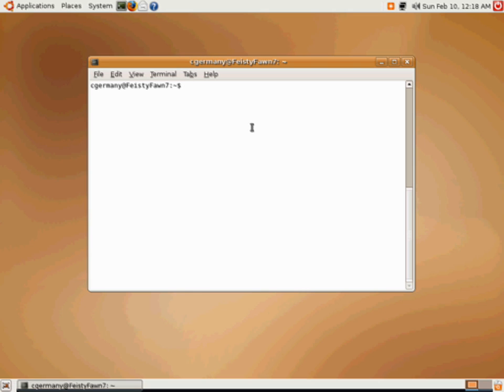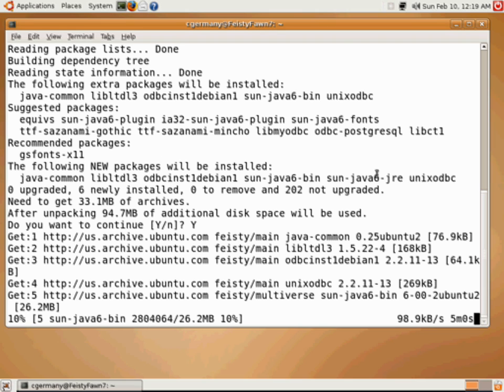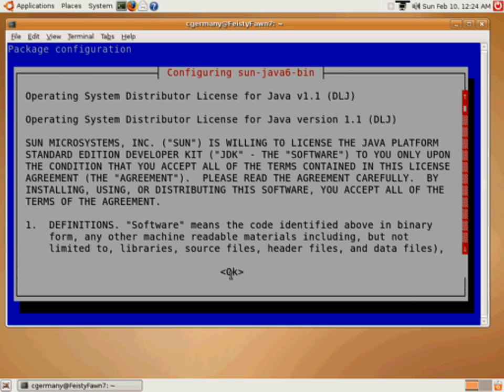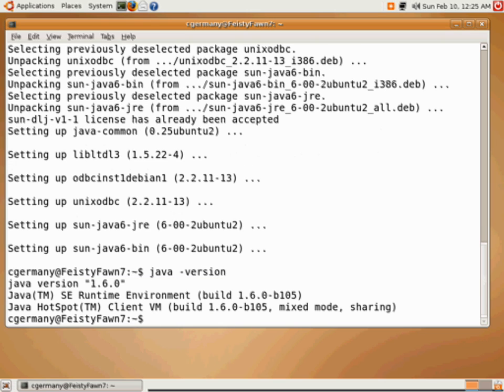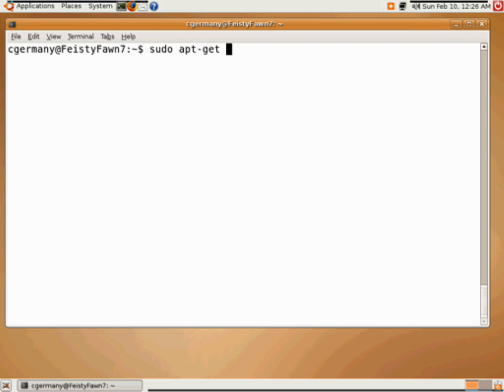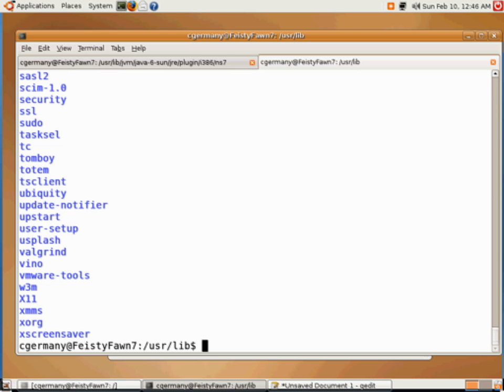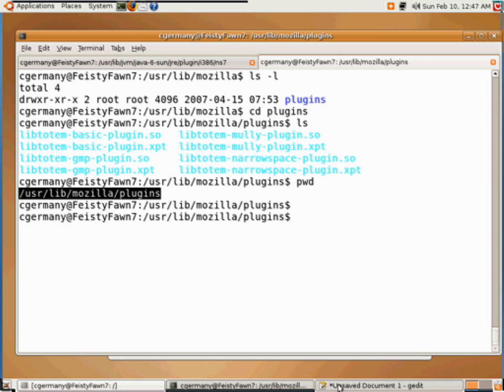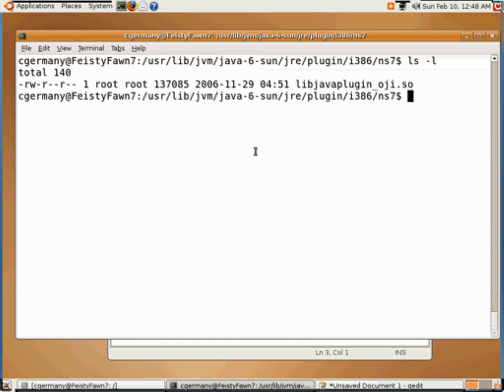Ubuntu - Installing Java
Trying to answer several questions at once here in the description. For installation you have many choices depending on the version of Ubuntu you are using. I will list 4 different methods here:

1. Command Terminal Method: Ubuntu 12.04 LTS (Ubuntu 12.10 Quantal Quetzal)

First, remove openjdk if it's installed. To so so type:
sudo apt-get purge openjdk*

Next type these commands:
sudo add-apt-repository ppa:eugenesan/java

2. Command Terminal Method: Ubuntu 10.04 (Lucid Lynx)
sudo add-apt-repository "deb lucid partner"
sudo apt-get update
sudo apt-get install sun-java6-jre sun-java6-plugin

3. An easy way to do it graphically is with Ubuntu's "Synaptics" package manager tool.
First, click "Update" to refresh and update your repositories. Then search for "Java" and "Java plugin". Install the JRE for the VM, JDK if you plan on developing in Java, and the plugin for JApplet and Applet access through FireFox. Check them and click "OK" to confirm and Synaptics will install them.

4. Another easy way is to go to Sun's website and download the .bin/tar file.

Click the "JRE" or "JDK" buttons (I install them both for development).
Choose Linux86 for 32-bit Ubuntu and Linux64 for 64-bit Ubuntu.

Download the tar.gz file for your version of Ubuntu.
Make it executable with: sudo chmod 777 FileName.tar.gz.
Decompress it with: sudo gunzip FileName.tar.gz.
De-archive it with: sudo tar -xvf FileName.tar.
Run the installation (.bin) file and chmod if necessary.
Remember to use the "./", for example:  sudo ./install.bin .

I also highly recommend downloading and installing NetBeans - a great free compiler that does Java, C++, HTML, PHP and many other things. Download it and install it the same way you would install the JRE and JDK from Oracle.